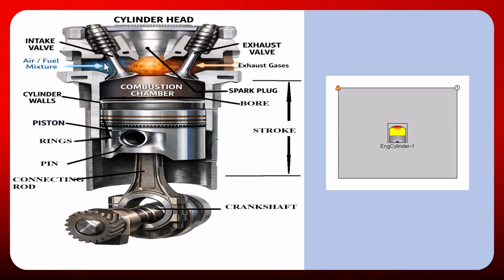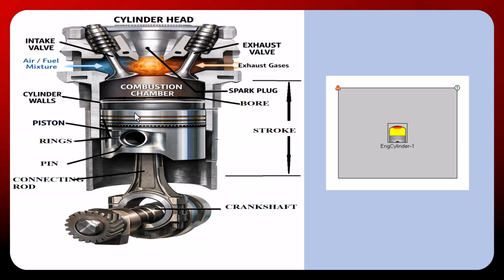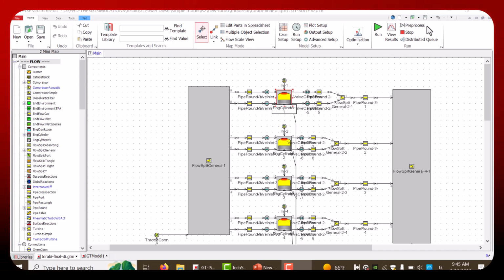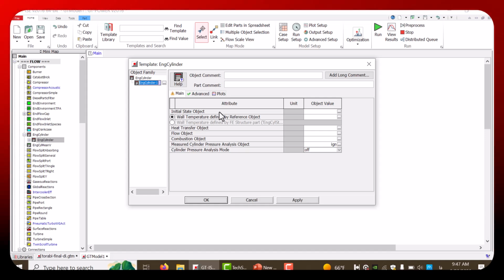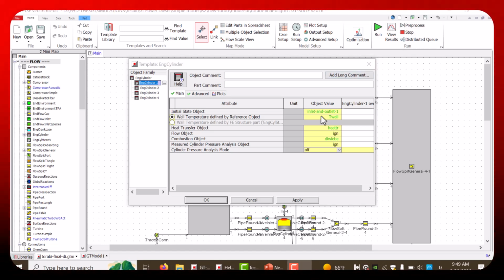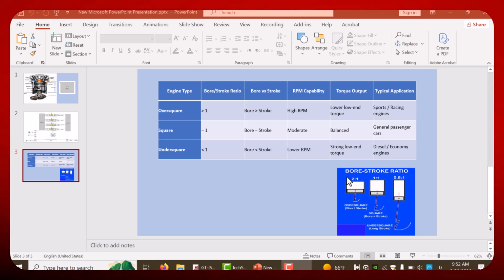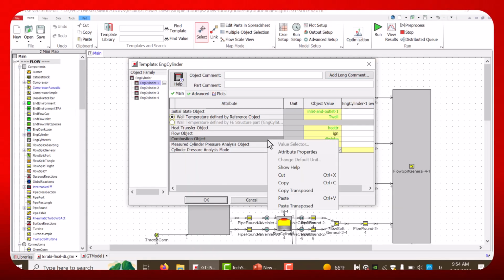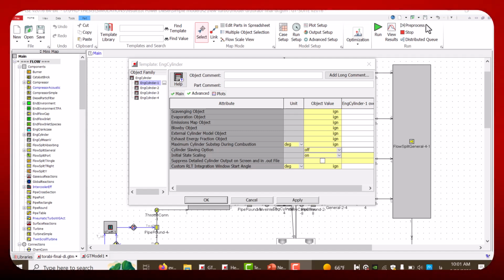CYLINDER AND DESIDNING IN GT-POWER#engine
“In this video, we are going to understand the fundamental structure of an internal combustion engine cylinder.
We will identify the main components, explain their function, and then later connect this physical structure to engine modeling in GT-Power.”engine